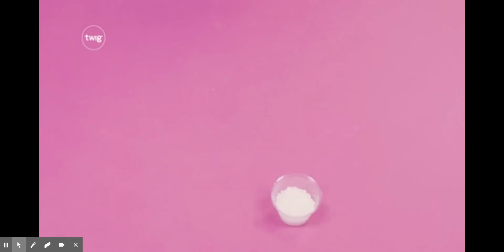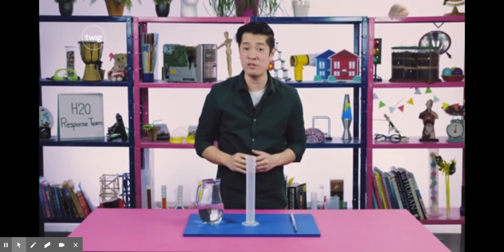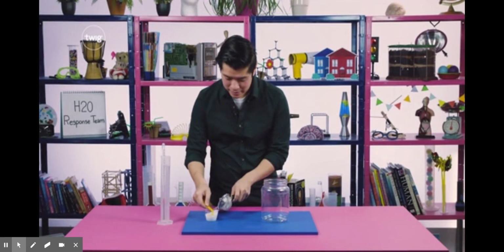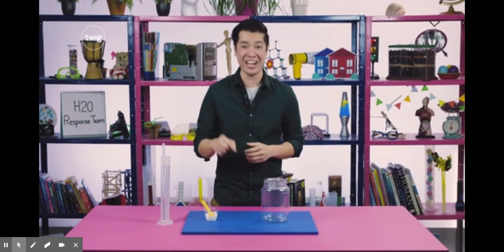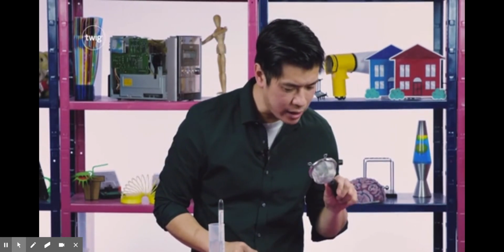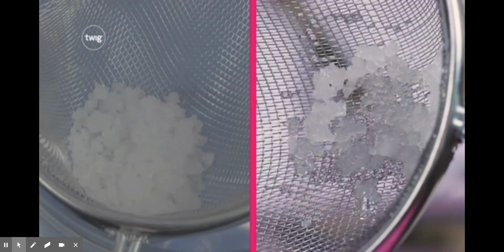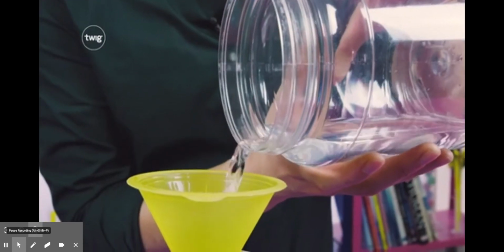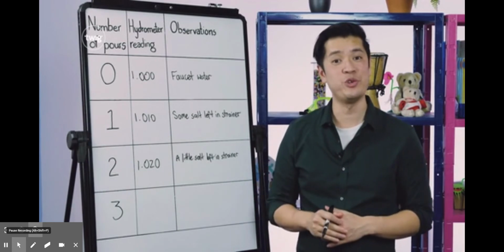Teacher View of Student Lesson - Distance Learning Lesson 3: Twig Science